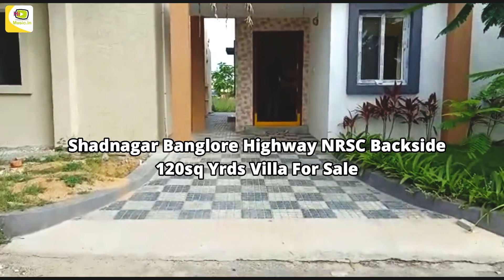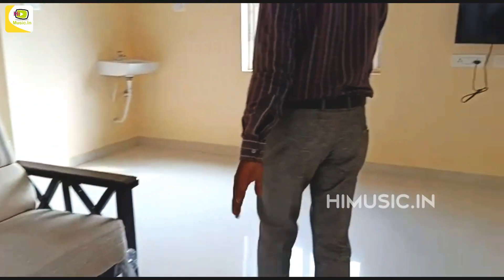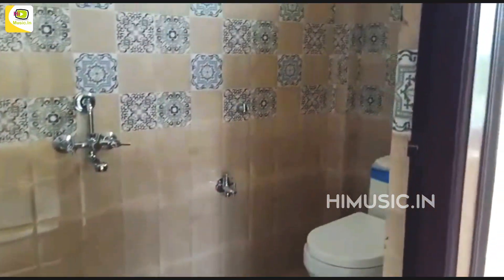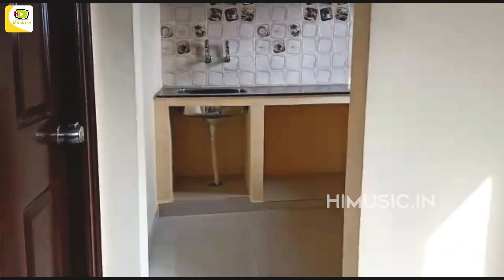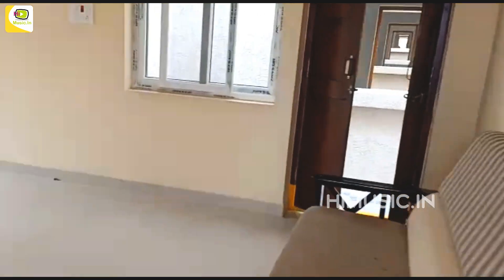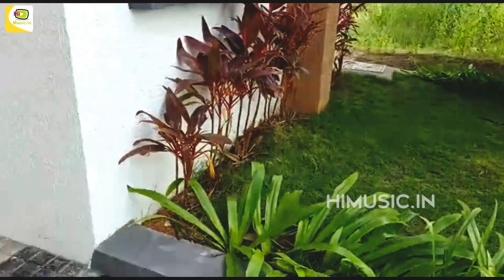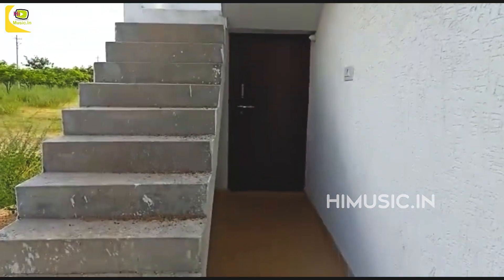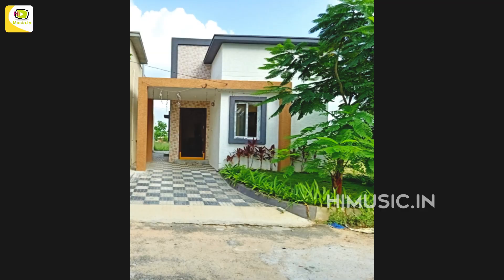Shadnagar Banglore Highway NRSC Backside East Face & West Face | Villa For Sale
👉Shadnagar Banglore highway NRSC Backside Villa for sale
East Face & West Face 120sq Yrds Gated Community
Park.Swimming Pool ,GYM,ClubHouse.